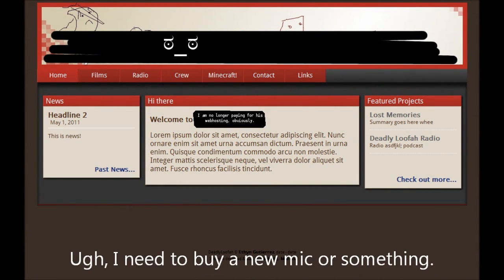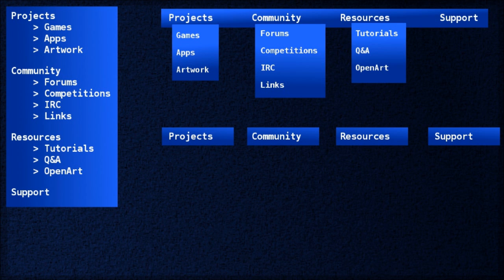Moosader.com Redevelopment - Part 4 - Stylin' them wobsits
It's 4:44 AM, I don't even know.
(I have Monday off, at least! \o/)

A bit about styling my page.